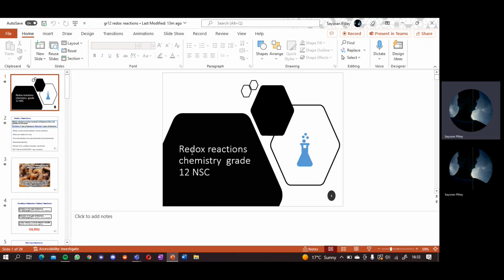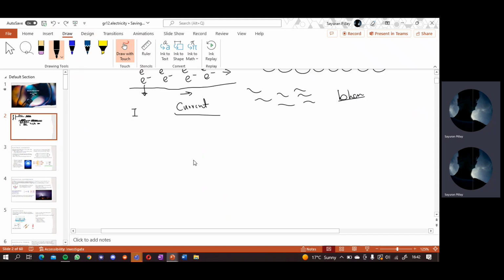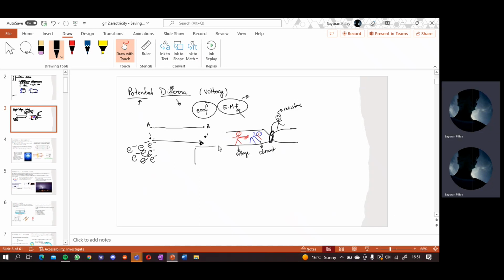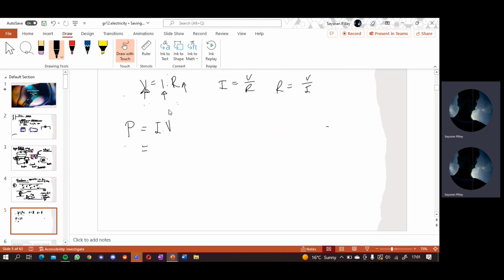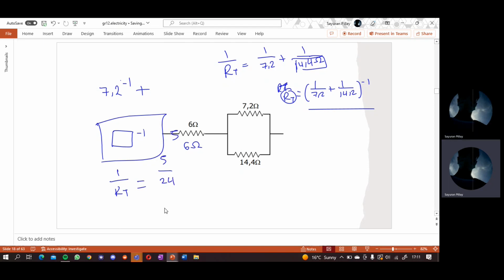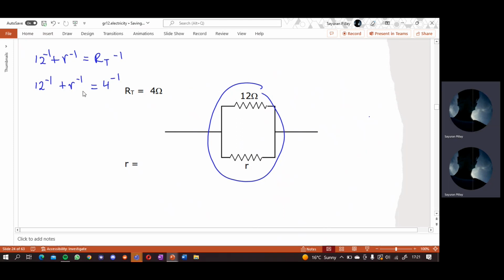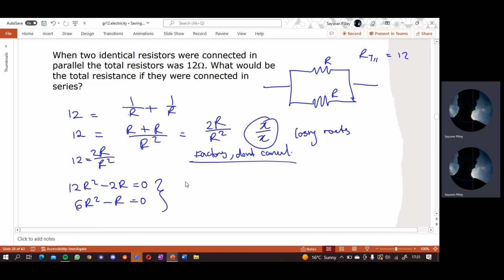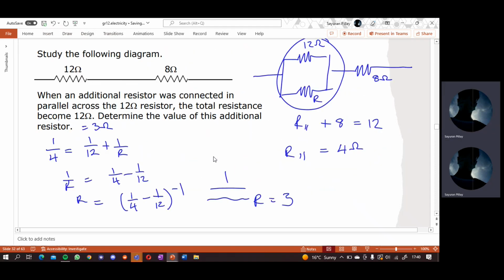GR12 ELECTRIC CIRCUITS I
here I introduce the concept to you by taking you through the derivations and understanding of the physical quantities involved in electricity including prepping you for the final exam